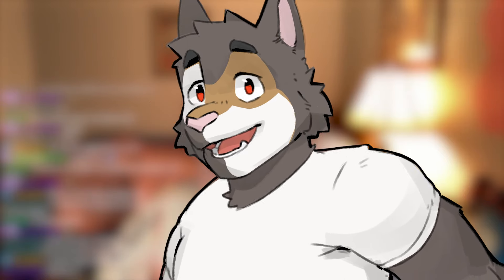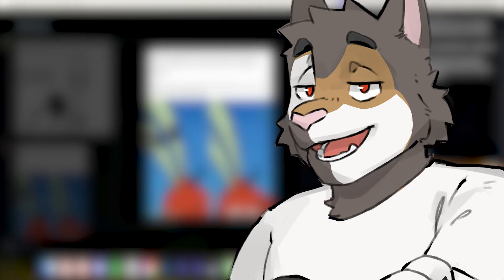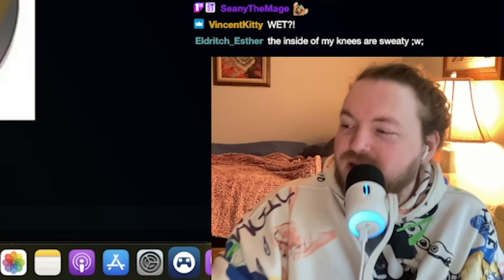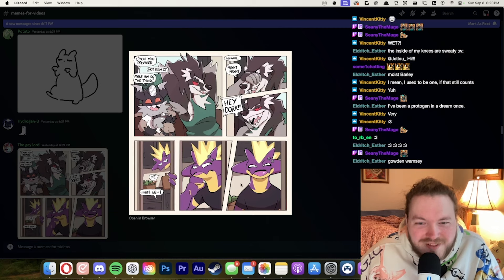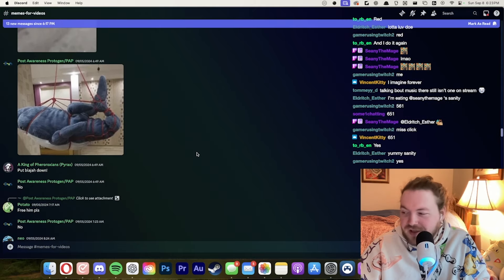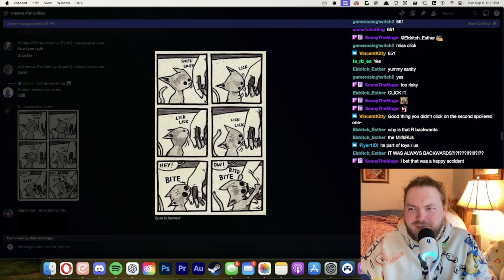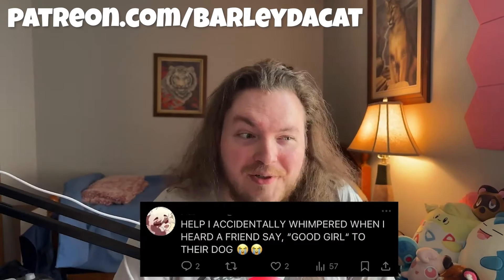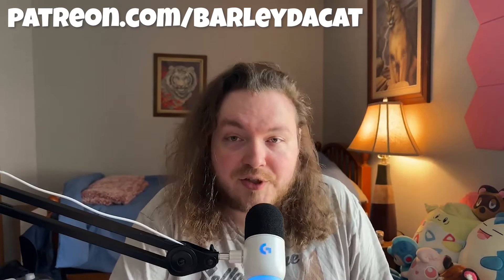Furry Memes From Discord 8